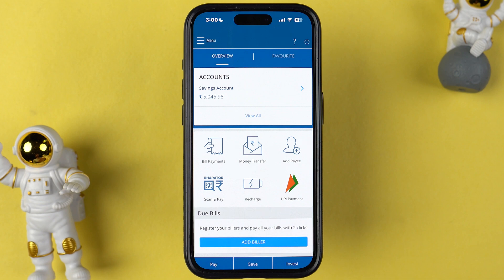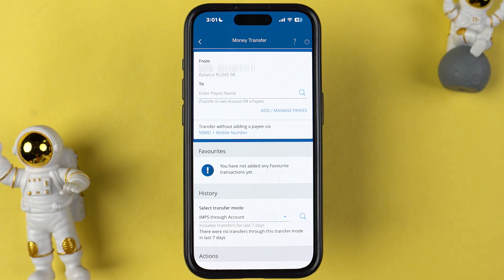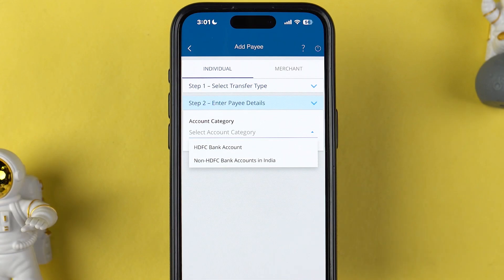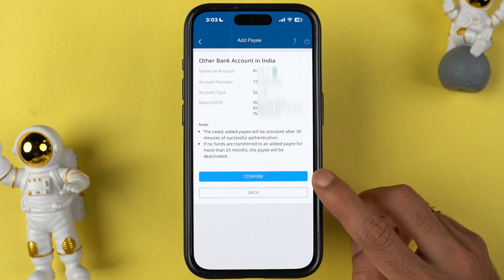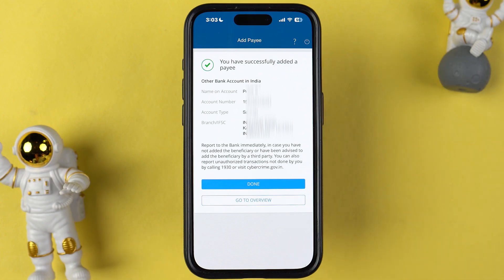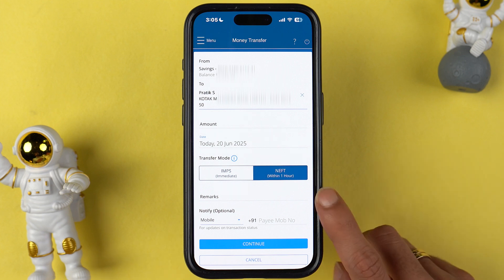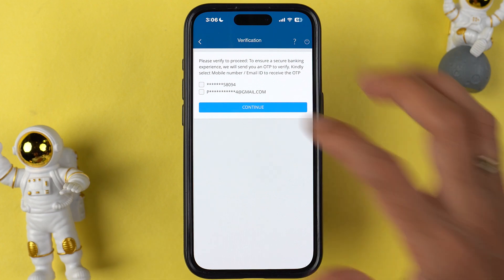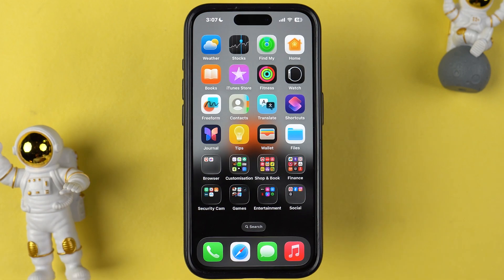How To Do NEFT Transfer in HDFC Bank App? HDFC Bank Online NEFT Transfer Guide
Want to know how to transfer money using NEFT from the HDFC Bank app? In this video, I have shared a simple step-by-step guide to help you easily send money to any other bank account using the NEFT option in the HDFC mobile banking app.

Learn how to add a new payee, enter account details, complete OTP verification, and make a secure NEFT transfer in just a few simple steps. Watch the video till the end to understand the full process and drop your questions in the comments.